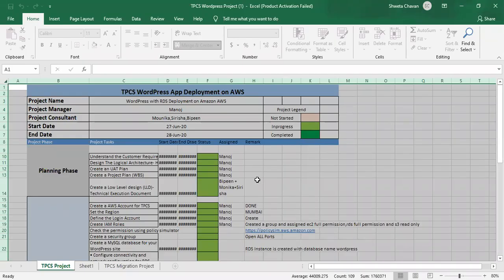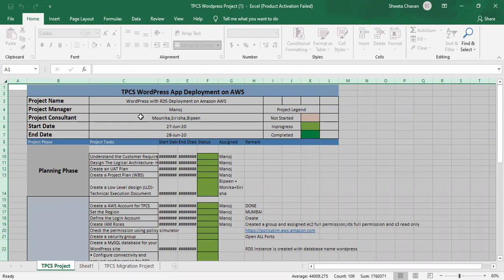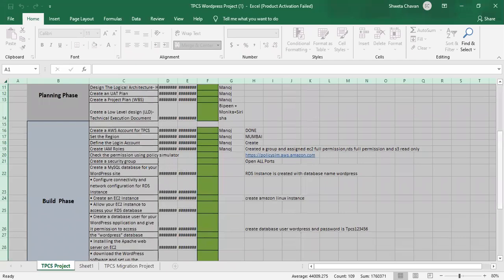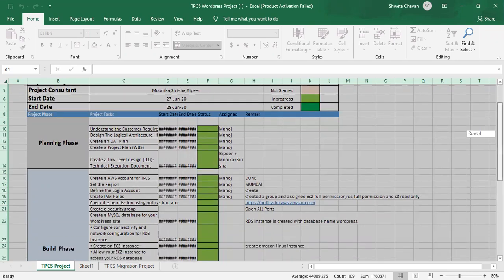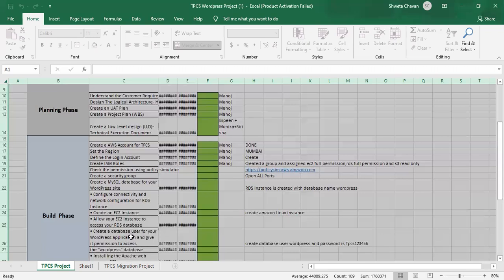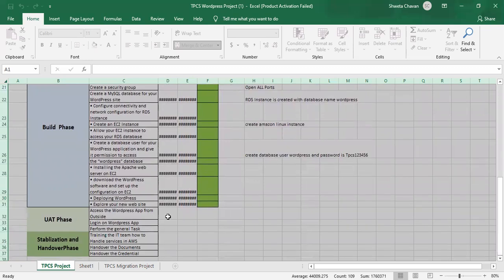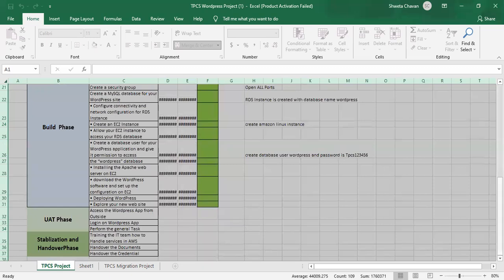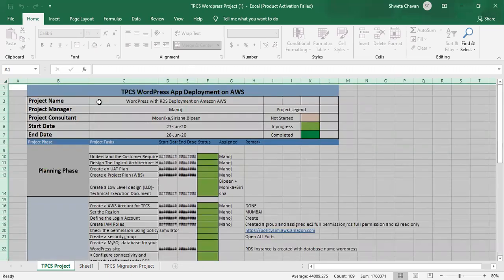What is Project Plan & WBS? | Work Breakdown Structure Explained with Real IT & Cloud Example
In this video, we explain what a Project Plan is and how a Work Breakdown Structure (WBS)
is created and used in real IT and Cloud projects.

Using a practical AWS WordPress deployment example, we demonstrate how
project planning is structured in enterprise environments.

You will learn:
• What is a Project Plan in IT projects
• What is Work Breakdown Structure (WBS)
• Why WBS is critical for project execution
• How project phases are structured (Planning, Build, Deployment)
• How tasks, owners, and timelines are defined
• Real-world project tracking using a structured plan

This video is ideal for:
• Cloud engineers
• DevOps professionals
• Project managers
• Solution architects
• IT consultants
• Students learning project governance

At Techpledge, we deliver consultant-led training focused on real-world
enterprise project execution — not textbook theory.